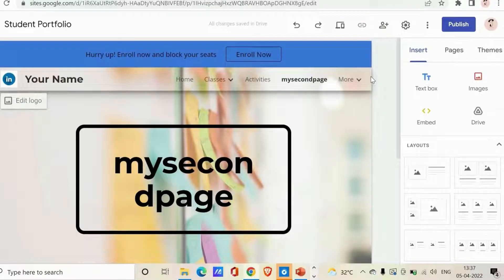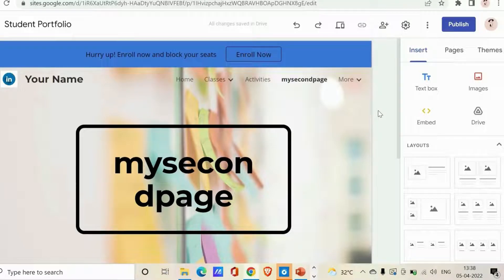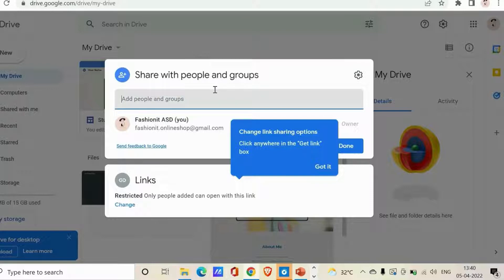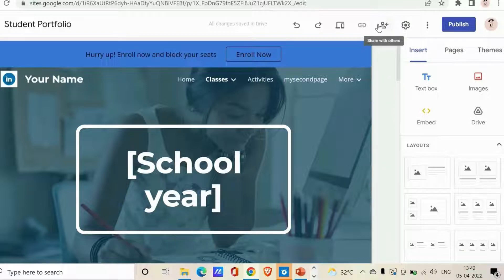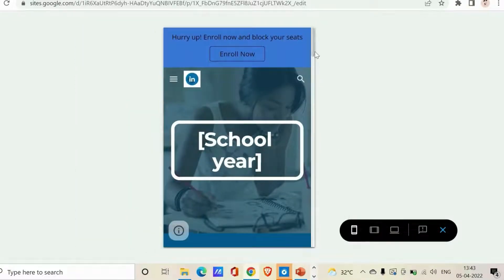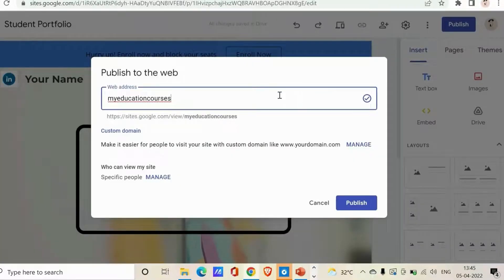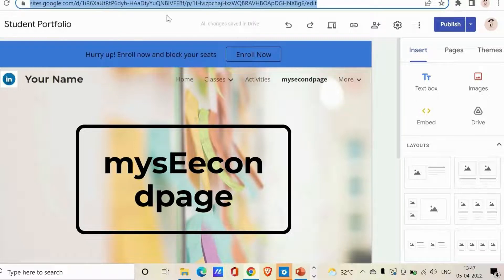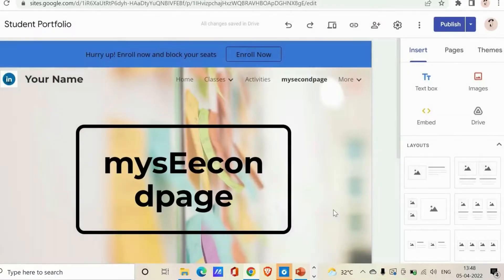How to Share Collaborate and Publish on Google Sites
In this video, we would learn how to Share, Collaborate and Publish on Google sites.

The new Google Sites tool offers non-programmers an interface for creating attractive, mobile-friendly websites. Follow the instructions here, in order, to use Google Sites with Google Groups and Google Calendar to create collaborative workspaces for groups.

You can store your google site in google drive. You can easily share a file with a larger group of people by providing a link to any file in your Google Drive. A link is basically a URL or web address for any file you want to share. This can be especially helpful for files that would be too large to send as an email attachment, like music or video files. You can also share a file by posting the link to a public webpage. Anyone who clicks the link will be redirected to the file.

Below are the stepwise instructions for sharing and collaborating on Google Sites-

Share and collaborate on Sites

Choose an option:

To share a site from Sites, click Add people then click Share with others.

To share a site from Drive, in Drive, select the site file and click Share Share.

Choose people to share your site with:

To set permissions across your organization: Under Who has access, click Change, select a sharing option, and click Save.
You can then copy and paste a link to the site into an email or chat message.

To set permissions for individual people: In the Invite people box, enter the names or email addresses of people in your organization you want to share your site with then, click Send, and then done.

Change people’s permissions:
To give permissions, click the Down arrow next to the person’s name and select a permission level.

To remove permissions, next to the person’s name, click Remove.
(Optional) To restrict editors from publishing, changing site access, or adding new people, click the box next to Prevent editors from publishing, changing access, and adding new people. Click Save changes and then Done.

Stop sharing a site:

Open a site and at the top, click Share.

Under Who has access, find the person you want to remove.

Next to the person’s name, click Delete and then save changes, and then done.